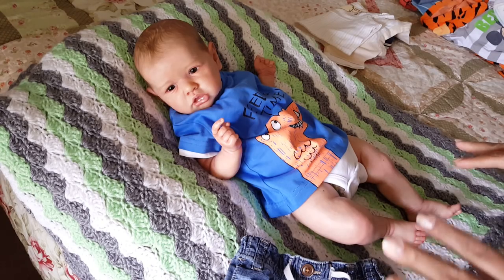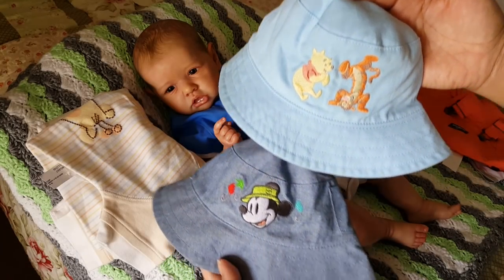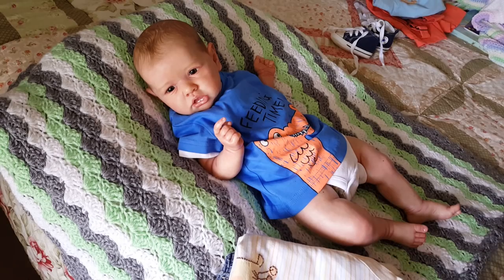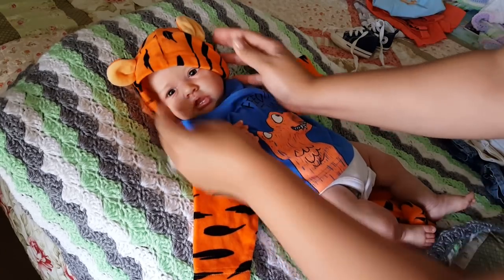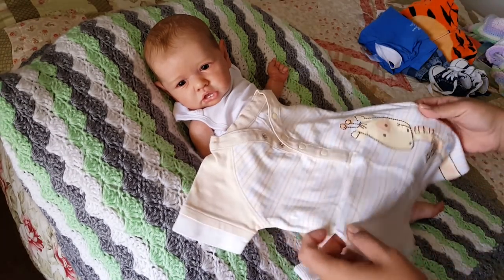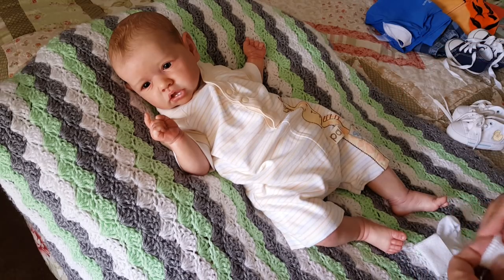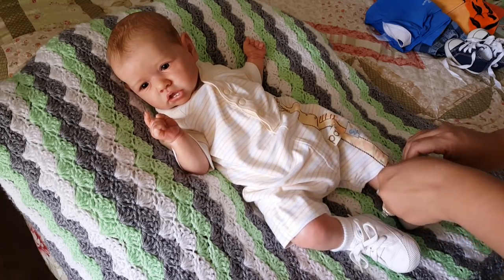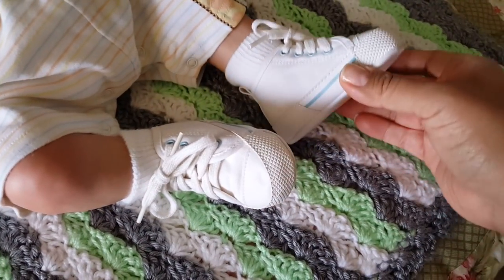Changing Lucas & Mini haul.